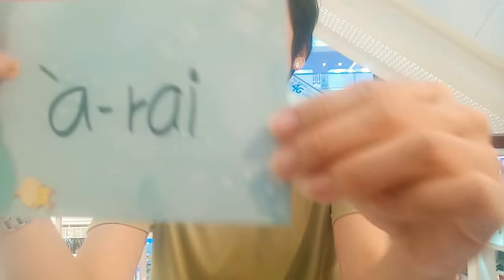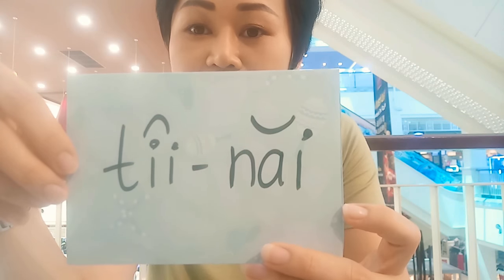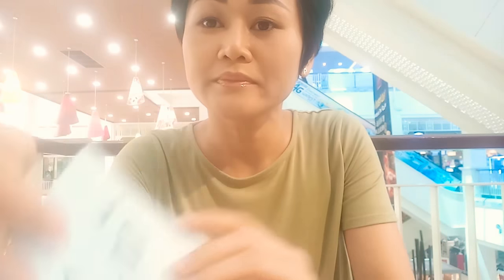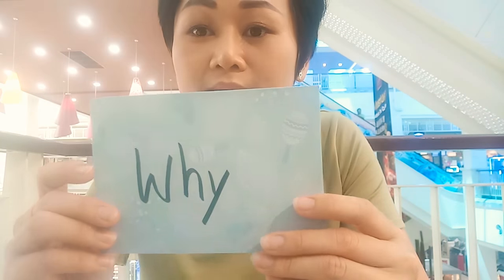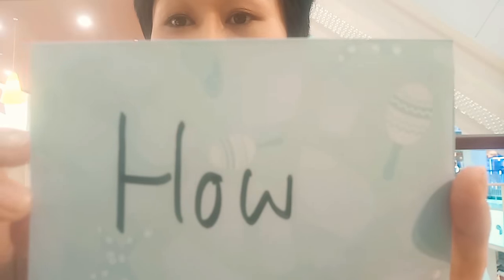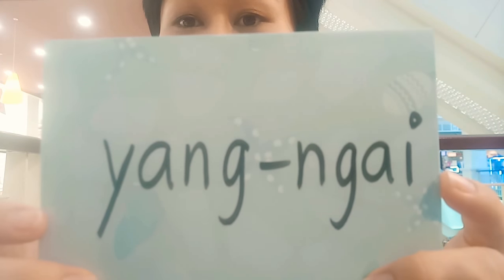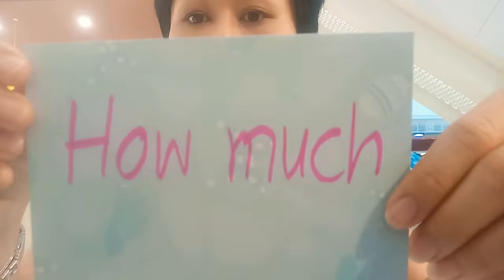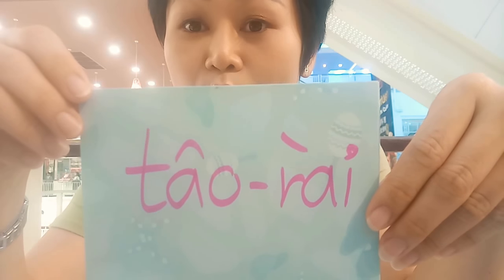Thai question words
Basic Thai question words:

What.     = arai
Where.   = tii-nai
When.    = mua-rai
Why.       = tam-mai
How.       = yang-ngai
How much = tao -rai
How many = gii.